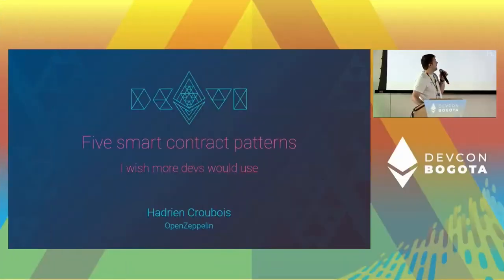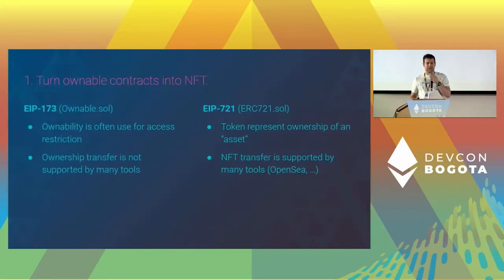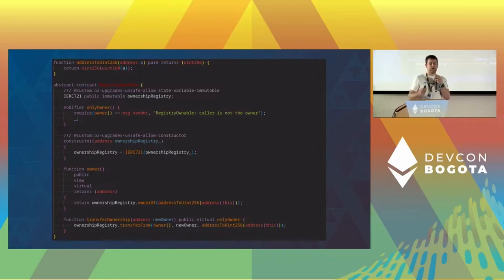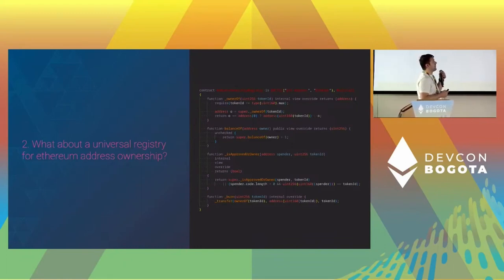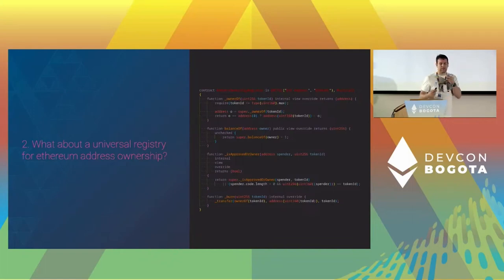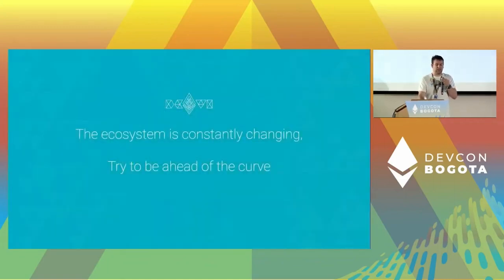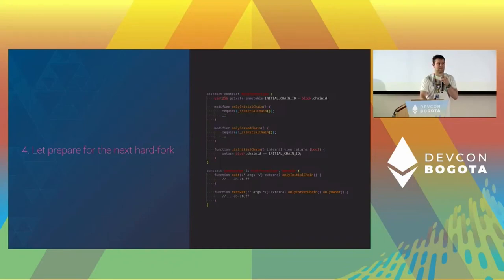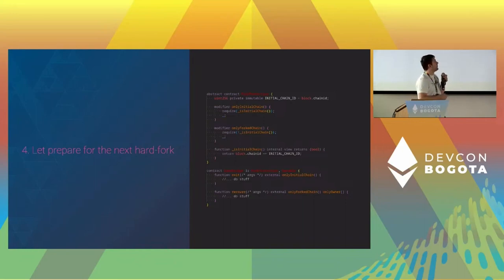5 Smart Contract Patterns I Wish More Devs Would Use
A few creative and undervalued smart contract design patterns that could help you build more effectivelly.

Speaker(s): Hadrien Croubois
Track: Developer Infrastructure